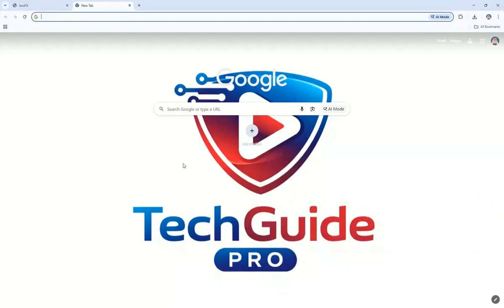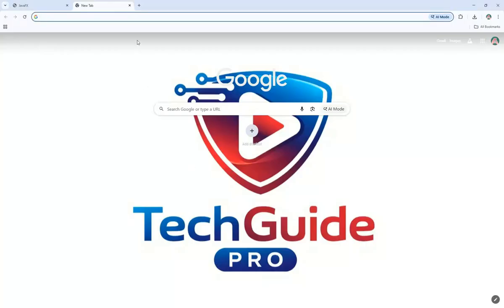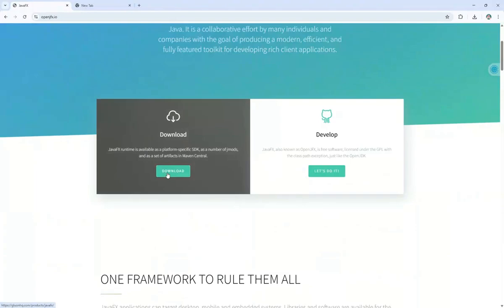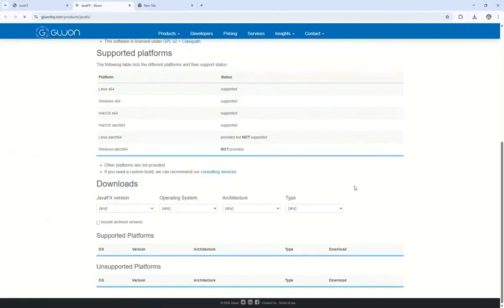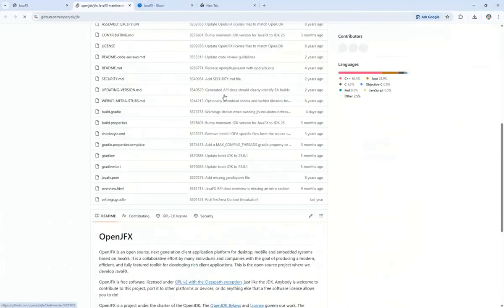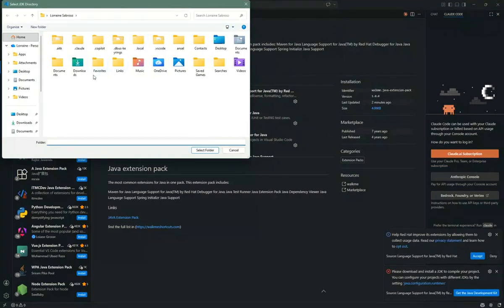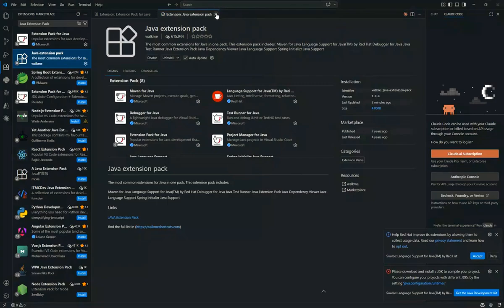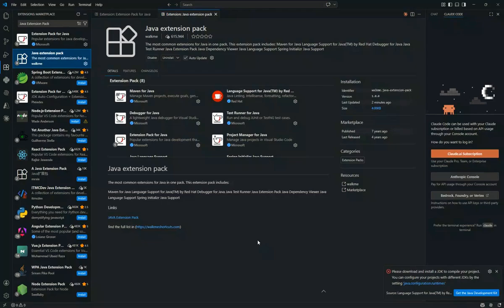How to Install JavaFX in VSCode - Step by Step 2026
Learn how to install JavaFX in VSCode.

This comprehensive tutorial will guide you through the process of setting up JavaFX in Visual Studio Code, allowing you to create stunning Java applications with rich graphical user interfaces. You'll learn how to download and configure the necessary JavaFX libraries, set up your project structure, and run your first JavaFX application. Whether you're a beginner or looking to enhance your Java development skills, this tutorial covers all the essential steps for a successful JavaFX installation.